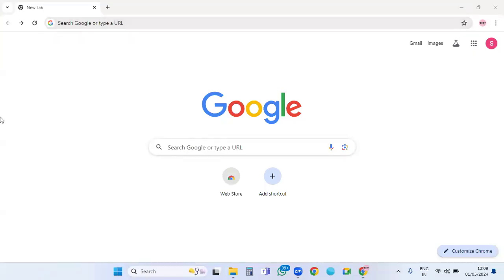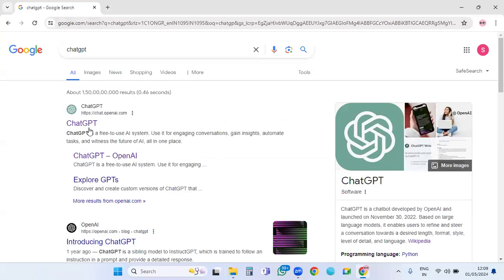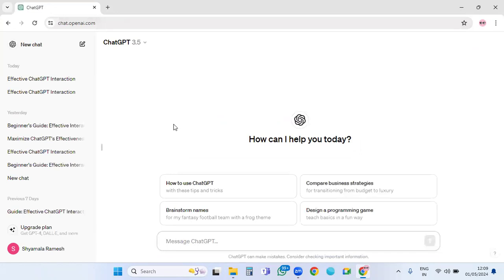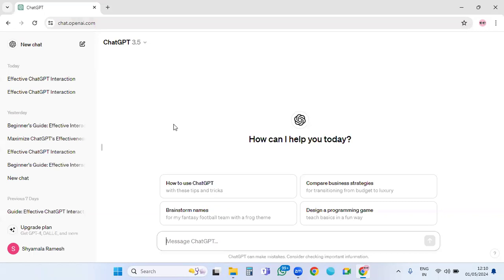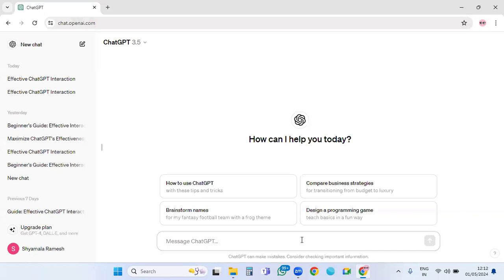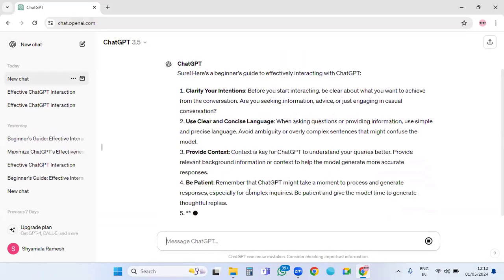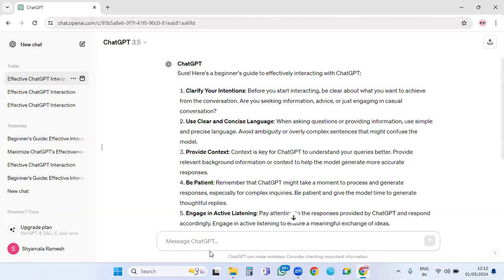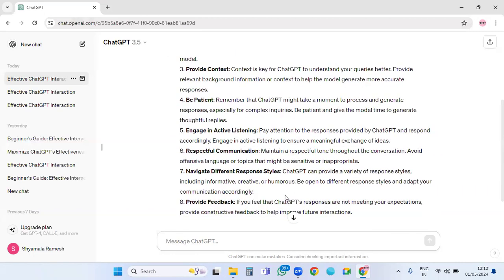Python Excel automation with ChatGPT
Automate Excel with Python and ChatGPT.
Make Excel automatic using Python and ChatGPT.
Excel automation with Python and ChatGPT.
Python and ChatGPT make Excel automation easy.
How to automate Excel using Python and ChatGPT.
How to utilize Python and ChatGPT for automating Excel.
How Python and ChatGPT automate Excel tasks.
Automate Excel with ChatGPT and Python .
Automate Excel with Python .